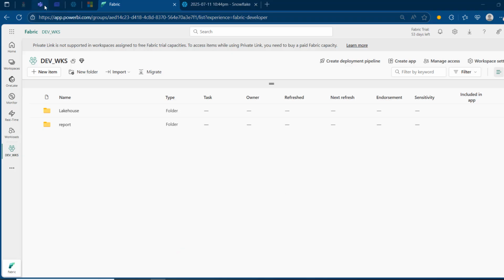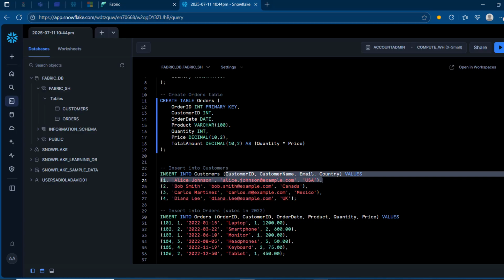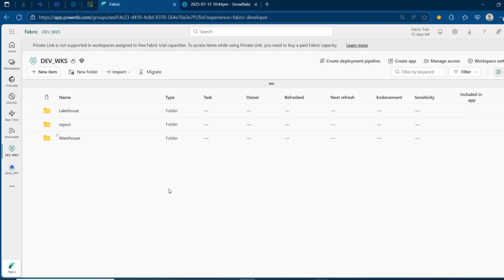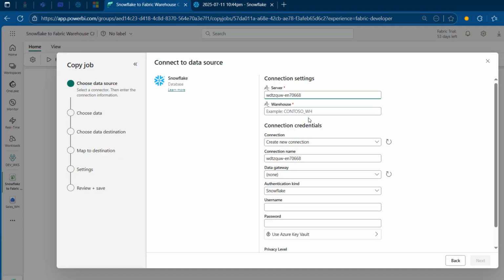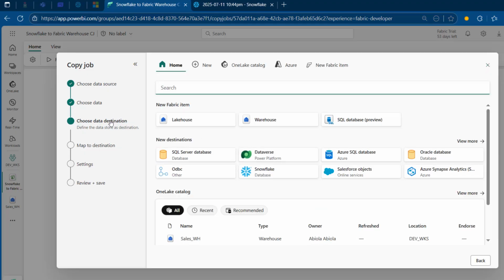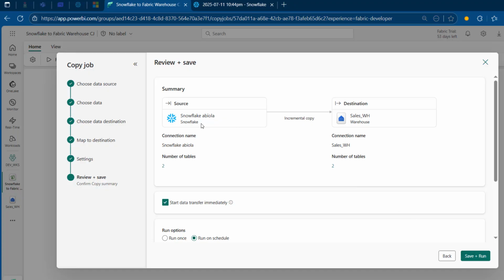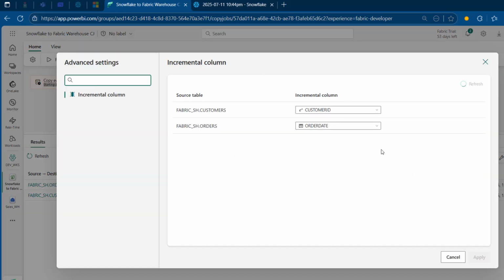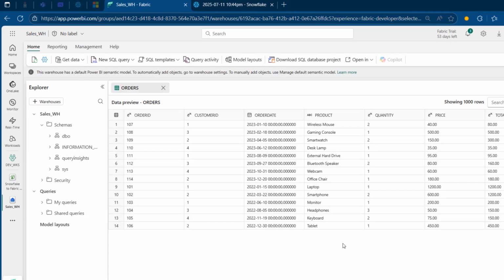Snowflake to Fabric Warehouse Data Integration using Copy Job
📽️ In this data engineering video, I take you behind the scenes of a powerful integration workflow: 🔁 Snowflake to Microsoft Fabric Warehouse using Copy Job.

Whether you're orchestrating hybrid data pipelines or bridging multi-cloud ecosystems, this tutorial breaks down how to ingest Snowflake data seamlessly into Fabric — fast, reliably, and with real-world practicality. ⚡🔗

🔍 You'll learn: ✅ How to configure the Copy Job in Microsoft Fabric ✅ Incremental ingestion from Snowflake ✅Monitoring runs ✅ Query data in  Fabric Warehouse ✅ Organize workloads